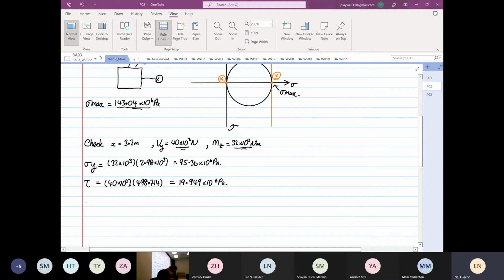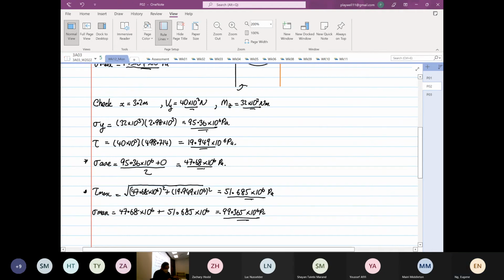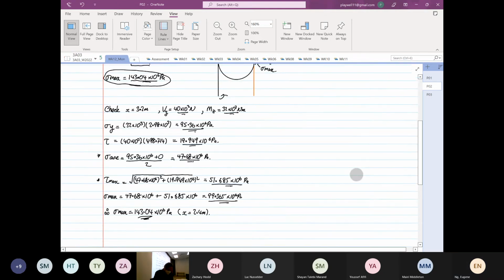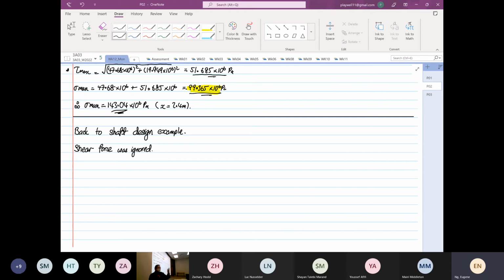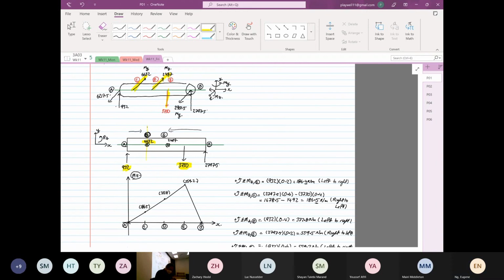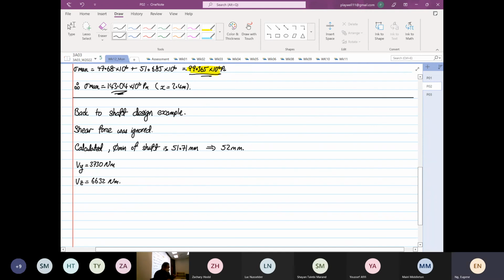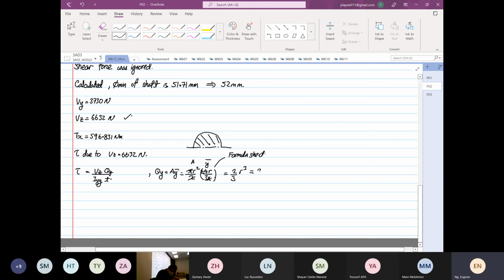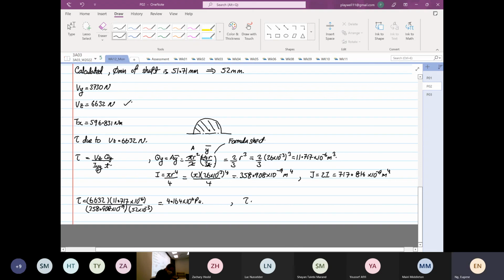Wk12 Mon Beam Shaft Design P03